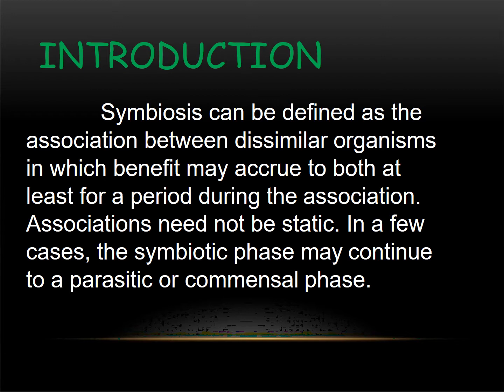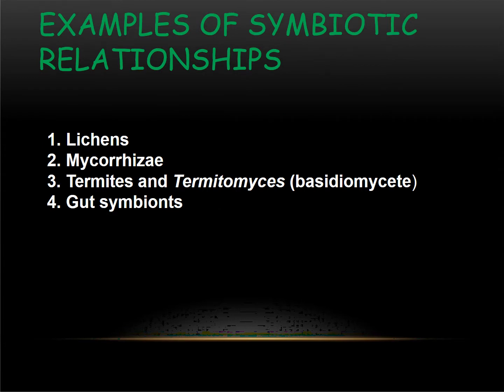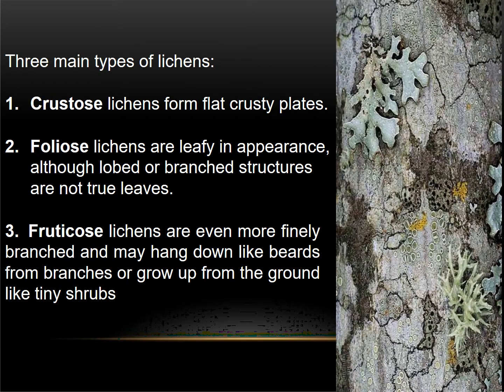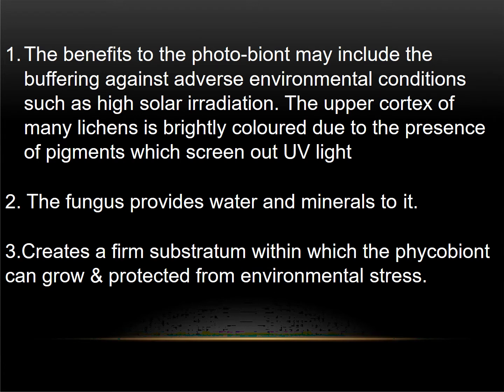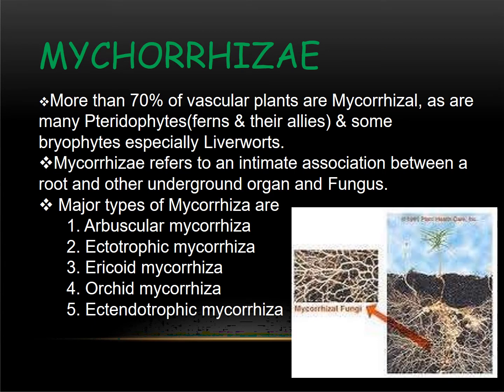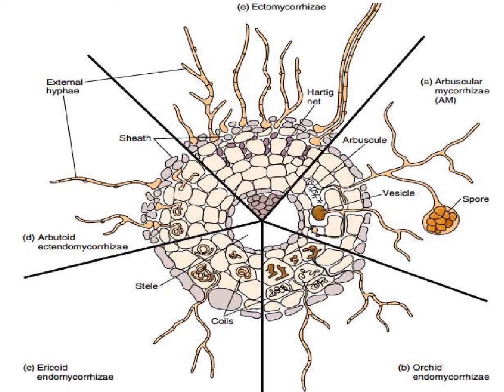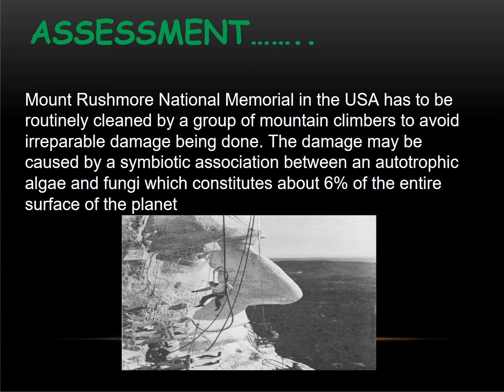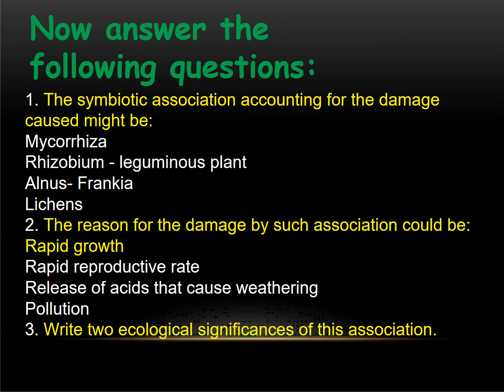lichens and mycorrhiza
The video is made to meet the needs of class 12 students for the topic lichens and mycorrhiza.